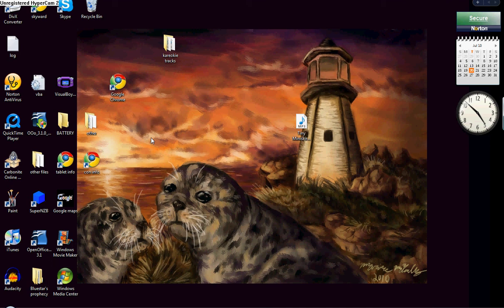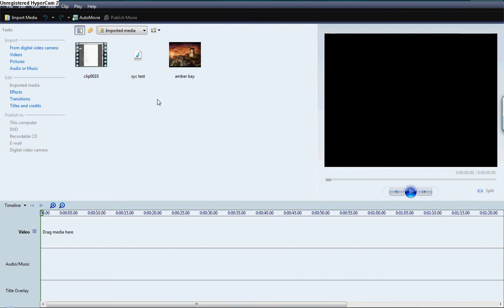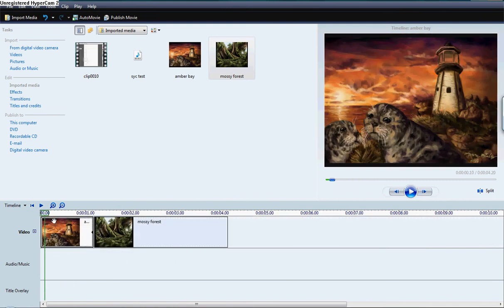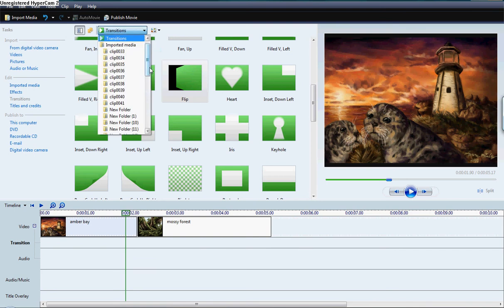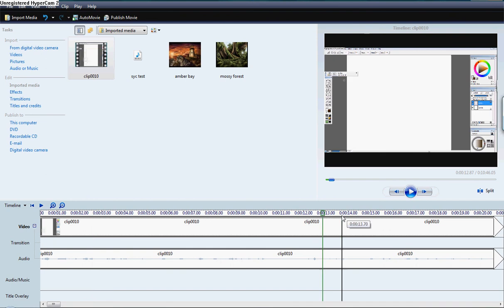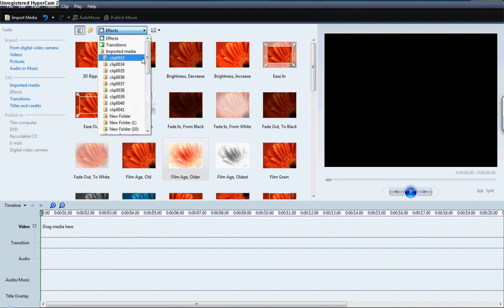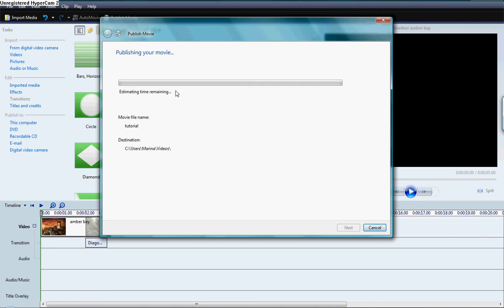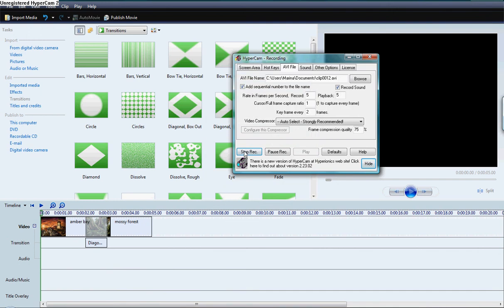Windows Movie Maker Tutorial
tutorial for Windows Movie Maker